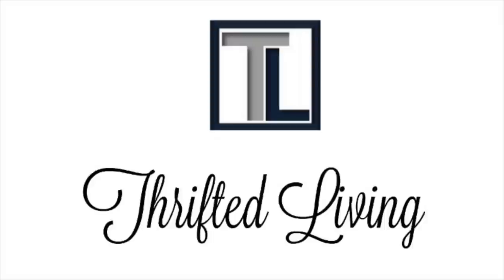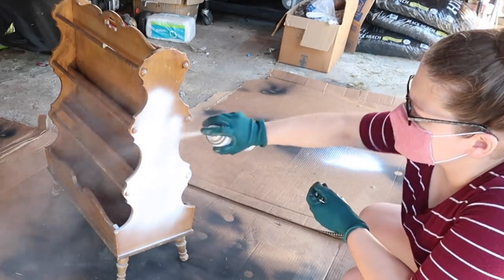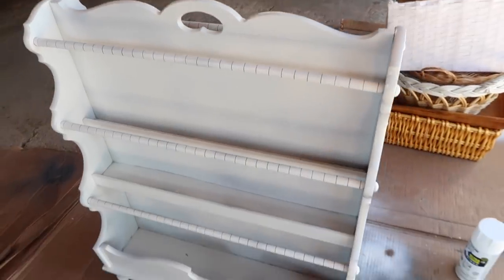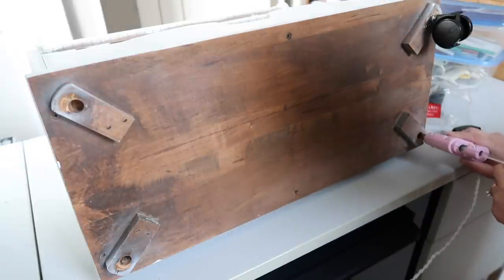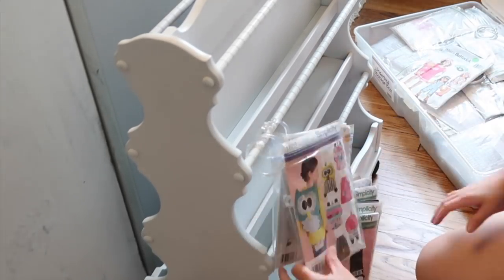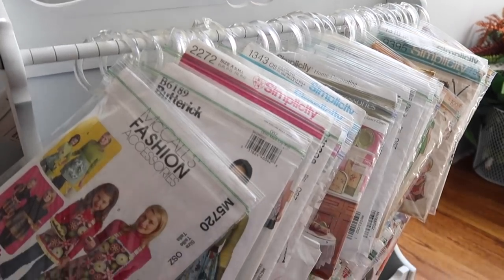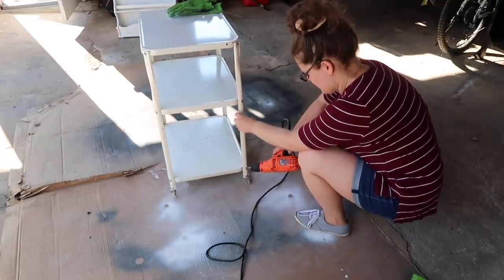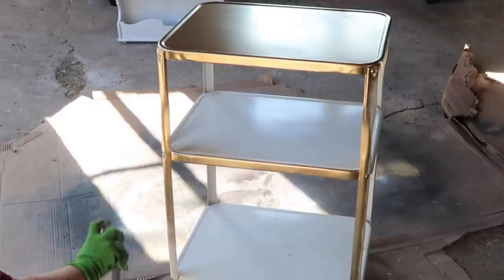THRIFTED FURNITURE MAKEOVER | METAL CART & MAGAZINE HOLDER | EASY PROJECTS!!!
Over the past month or so, I have been working on redecorating and restyling our living room in our new home!  I am so happy with how the space is turning out!  I found these two pieces at garage sales and thrift stores many years ago.  I finally had some fun inspiration on how I wanted to use them in our new home! In today's video, I would like to share with you how I took these thrifted pieces and gave them a whole new look!